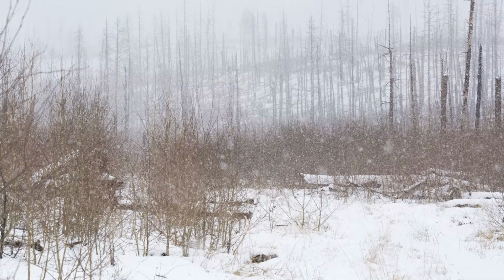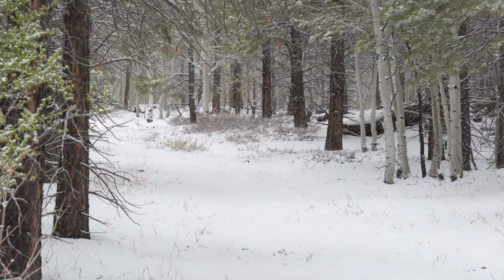Thru-Hiking the Arizona Trail: What You Need to Know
Thru-hiking the Arizona Trail is an incredible experience that can leave you with a tremendously rewarding feeling. However, if not done right, you could make it significantly more challenging than it needs to be, or even force yourself to quit early. I put together this list of eight important lessons that I learned the hard way, and that I wish I had known before starting.

All photos copyright Mike Cavaroc, Free Roaming Photography, unless otherwise noted.